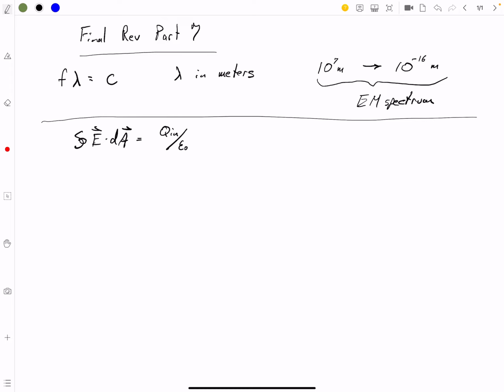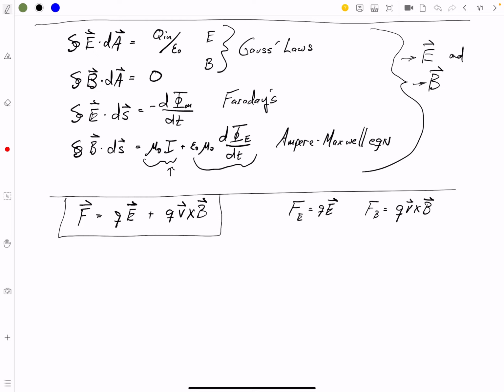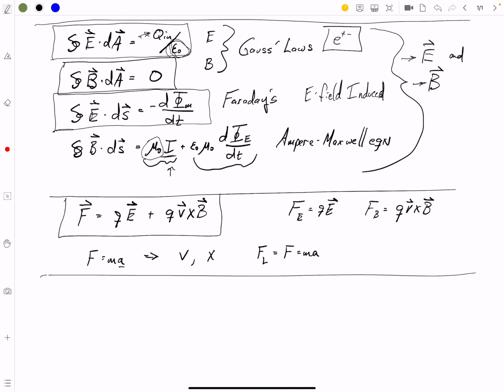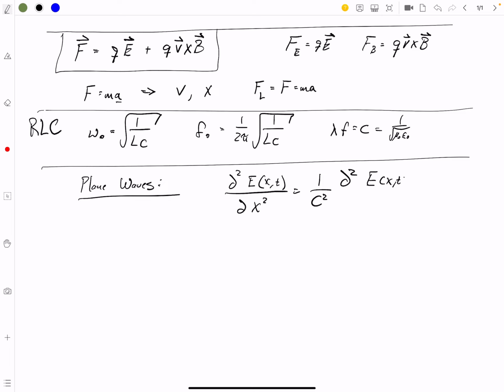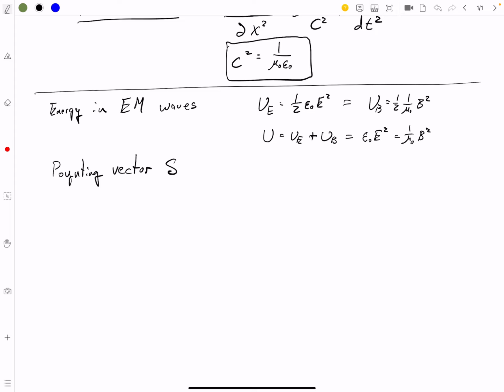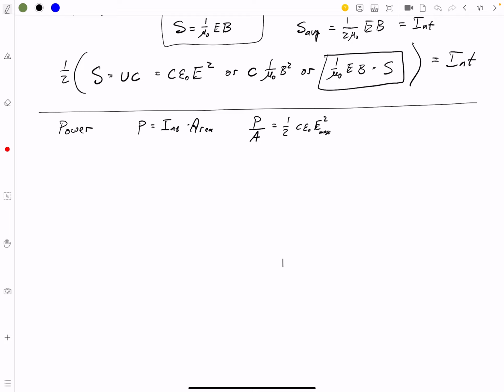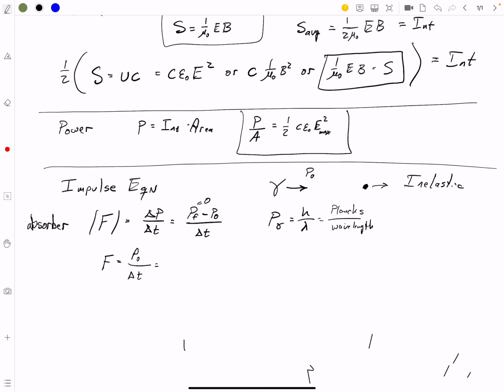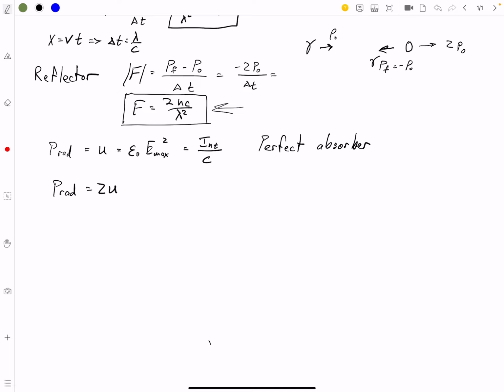PHY 2112 Final Review Part 7